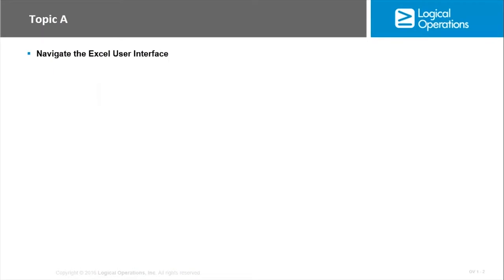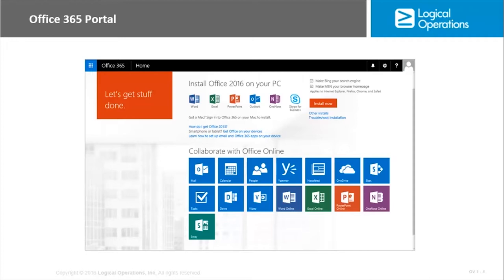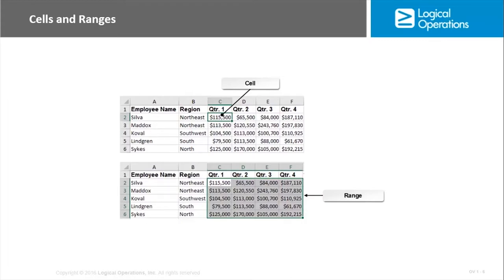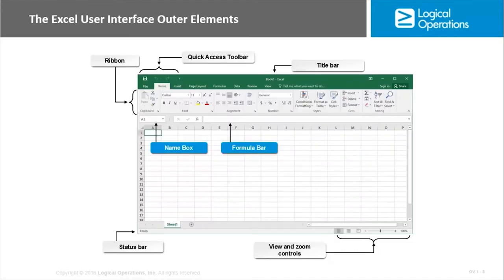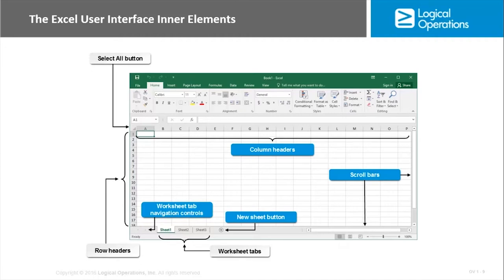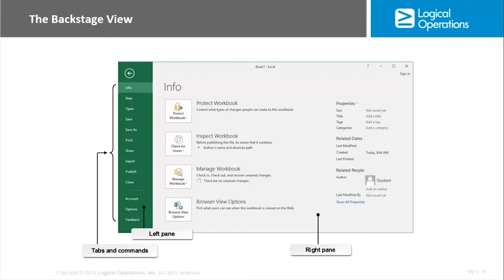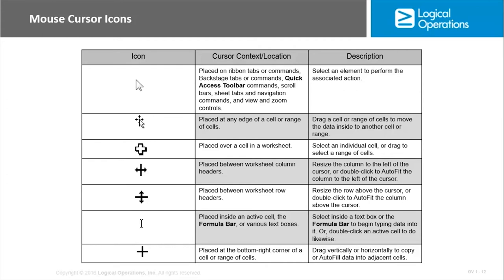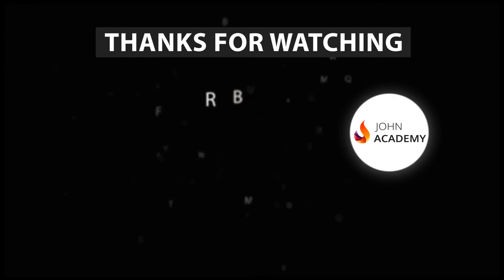Microsoft Office 2016 New Features - Complete Video Course | John Academy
Microsoft Office 2016 New Features - Complete Video Course is designed for the users who want to get familiar with the new features and functions of Microsoft Office 2016.

With the help of this video course, you will be able to discover the new and updated features of Microsoft Word, PowerPoint, Excel, Access, Outlook, OneNote, Publisher and more.

So, what are you waiting for? Watch this incredible Microsoft Office 2016 New Features - Complete Video Course without delay and develop your Microsoft Office 2016 tricks and skills.